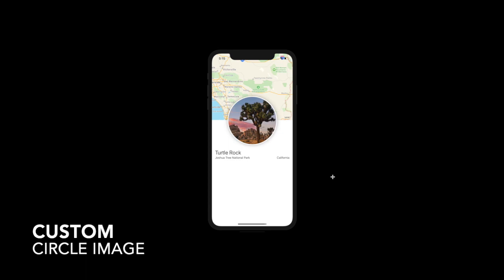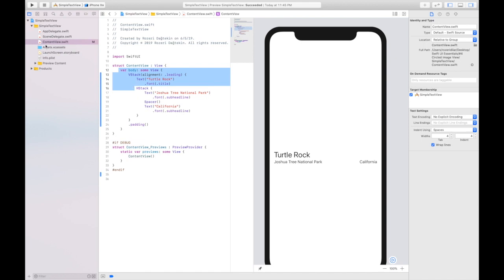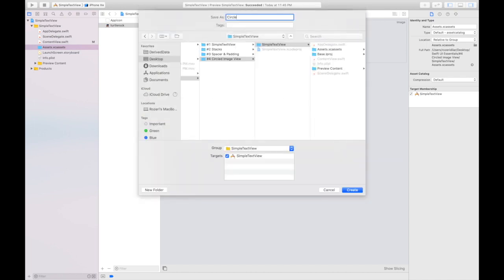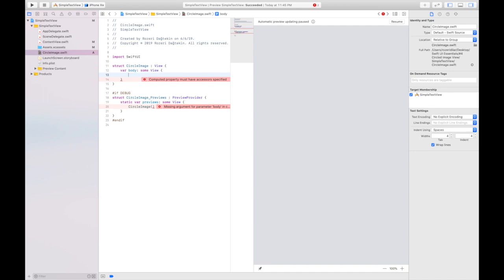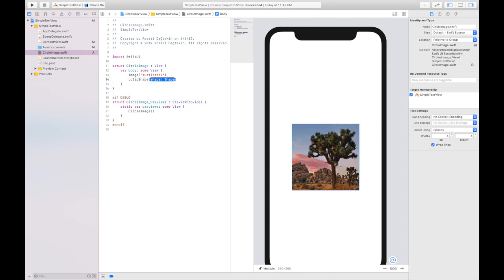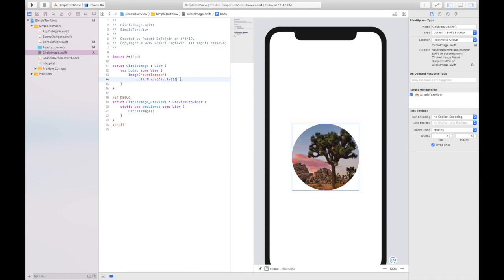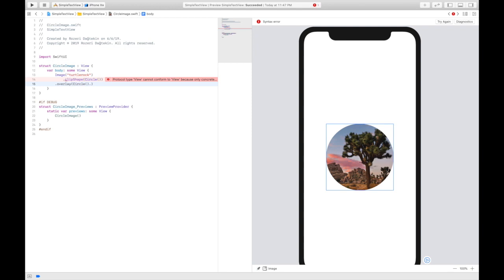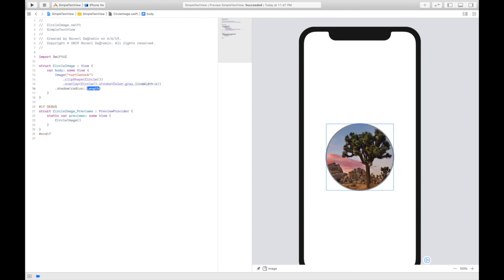How to Create Custom Circle Image with Swift UI - Swift 5 , Xcode 11, Swift UI Tutorials - #4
Custom Circle Image with Swift UI - Swift UI Tutorials - #4

Hello Everyone!

I am Rozeri Dilar

In this video series we will create a map view, with circled image and text view in VStacks and HStacks as we have learned from

With the name and location views all set, the next thing to do is to add an image for the landmark.

Instead of adding more code in this file, you’ll create a custom view that applies a mask, border, and drop shadow to the image.
Name the file CircleImage.swift and click Create.
Add a call to .clipShape(Circle()) to apply the circular clipping shape to the image.
The Circle type is a shape that you can use as a mask, or as a view by giving the circle a stroke or fill.
Create another circle with a white stroke, and then add it as an overlay to give the image a border.
Next, add a shadow with a 10 point radius.
This completes the image view.

A quick reminder: Make sure you have installed MacOS Catalina and Xcode 11 to play with the canvas in Xcode for Swift UI.